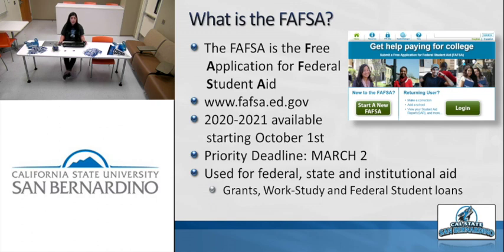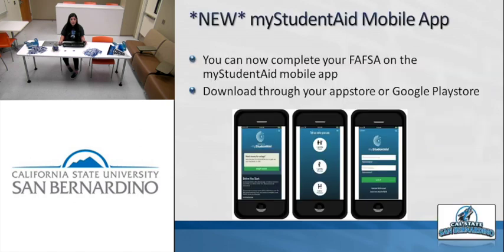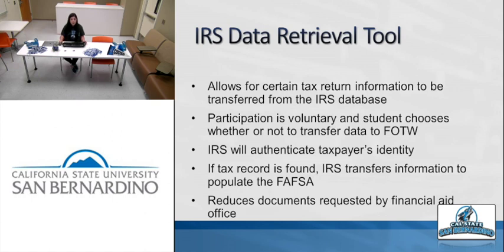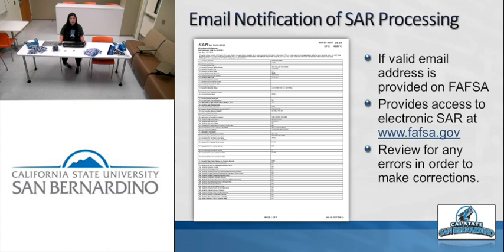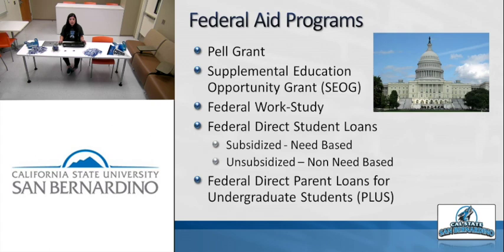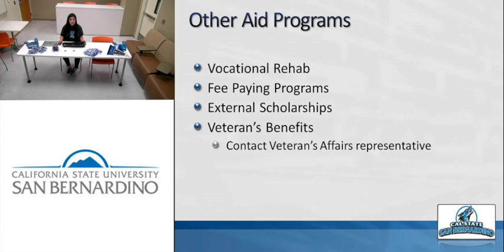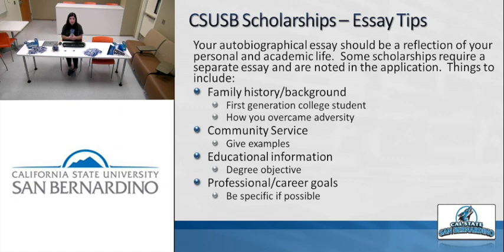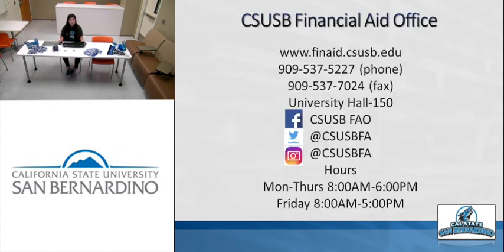Financial Aid Webinar